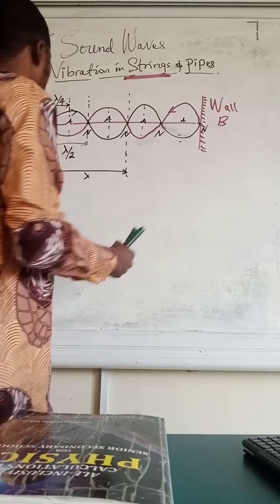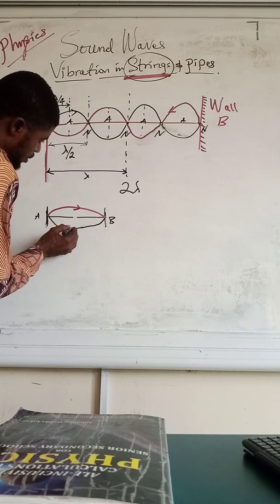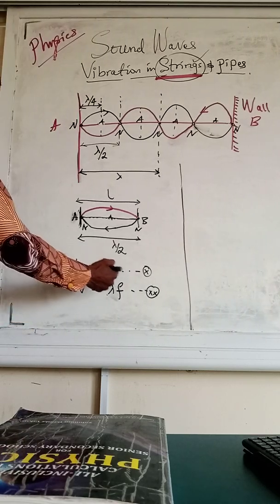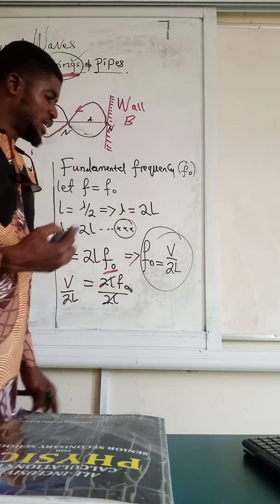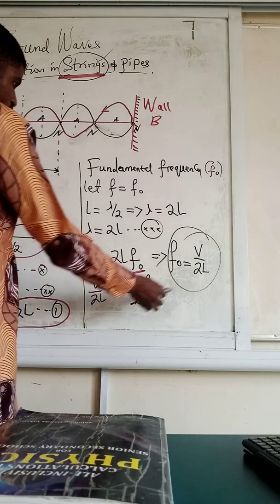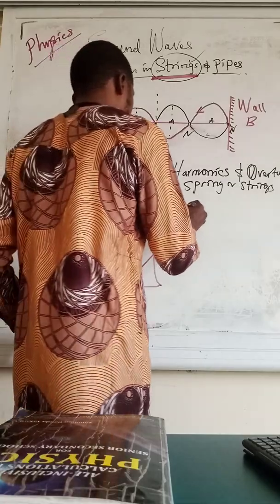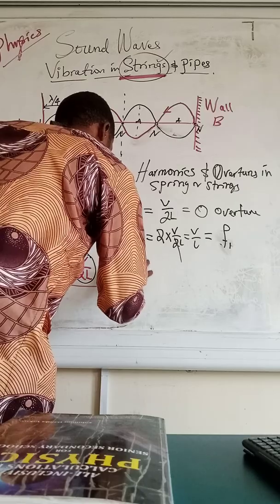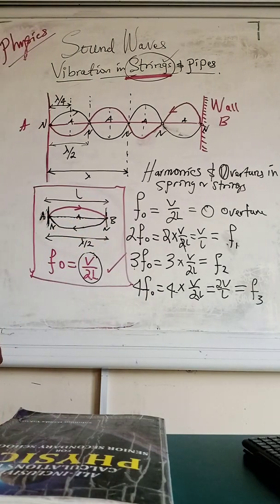SOUND WAVES 01:VIBRATION IN STRINGS INSTRUMENTS.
In this video, I explain in detail the modes of vibrations in STRINGS.
A detailed explanation of Fundamental Mode of Vibration, Wave equation, Fundamental  Frequency, Harmonics and Overtones is given.
All the equations in STRINGS are given and explained.